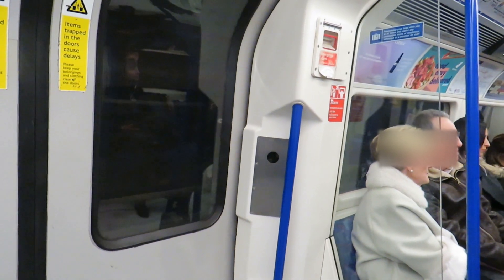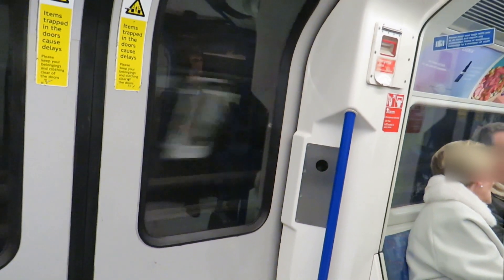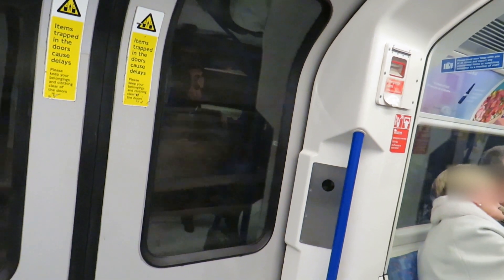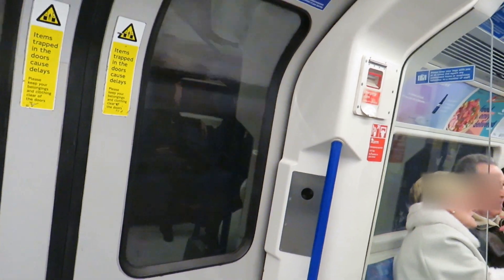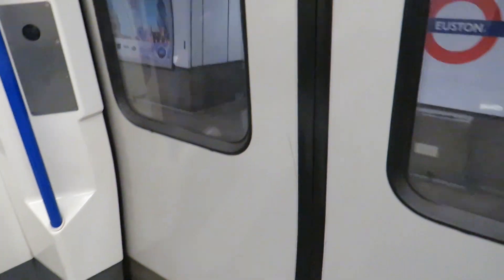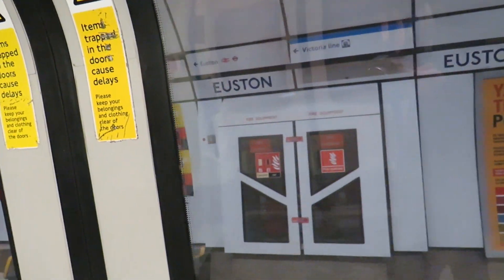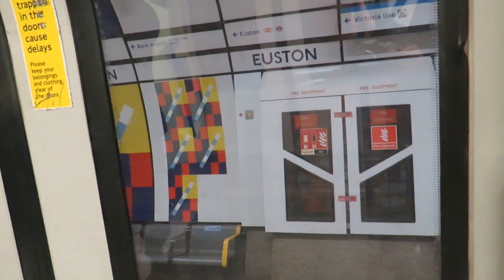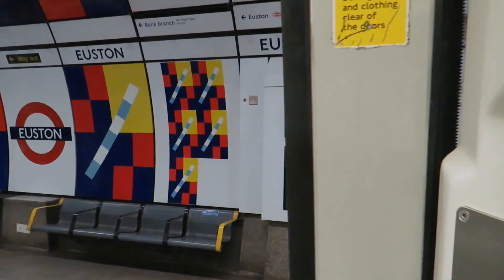London Underground Northern Line Journey from Warren Street to Euston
This video shows a journey onboard a northern line tube train heading northbound from Warren Street to Euston.